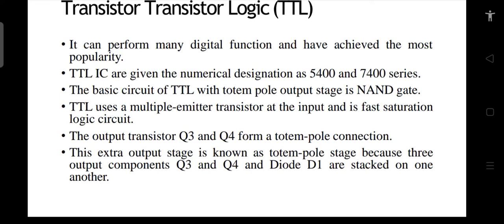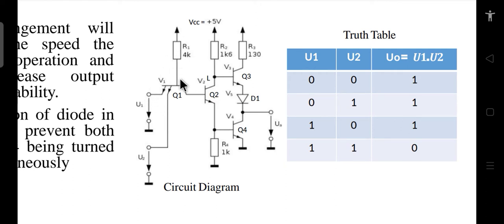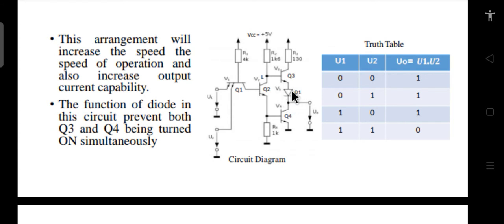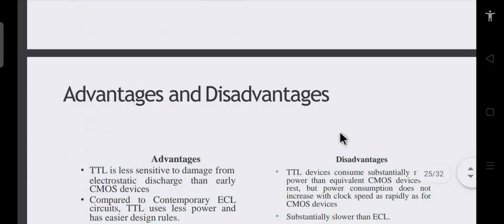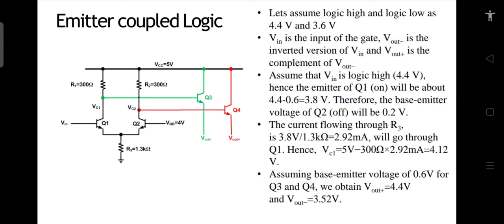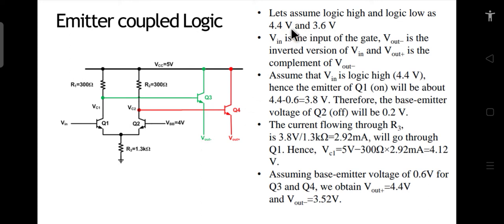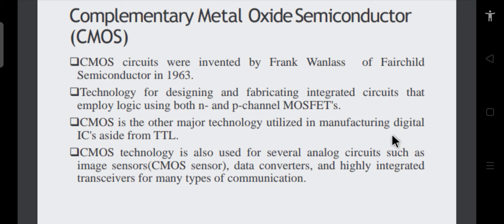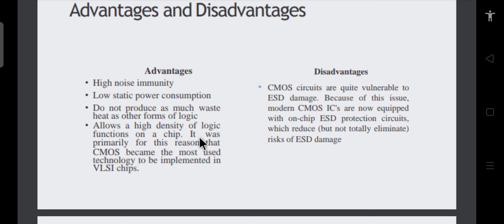EI-207 Digital Electronics L-18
Logic families-2